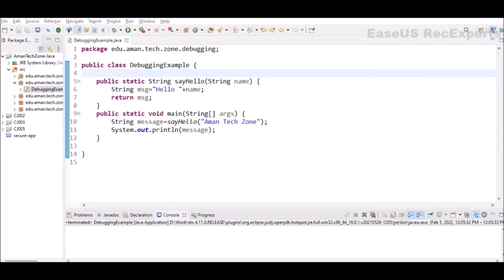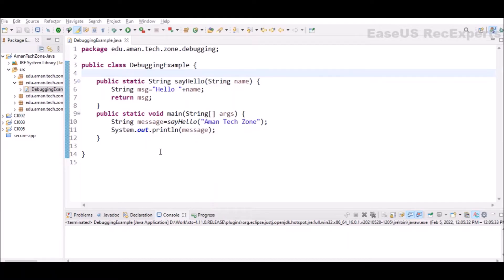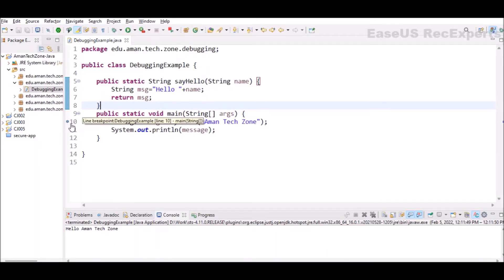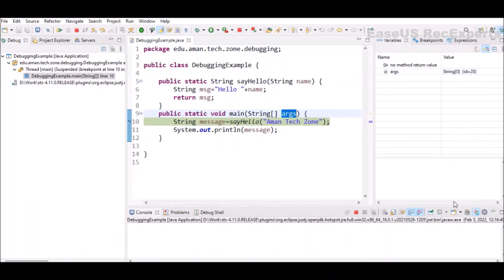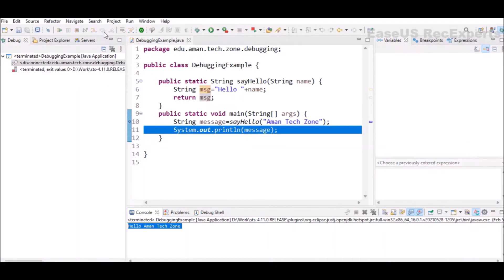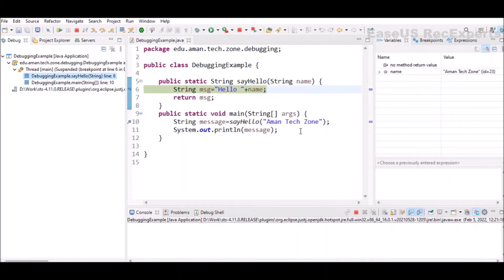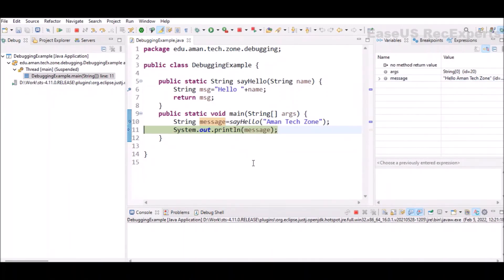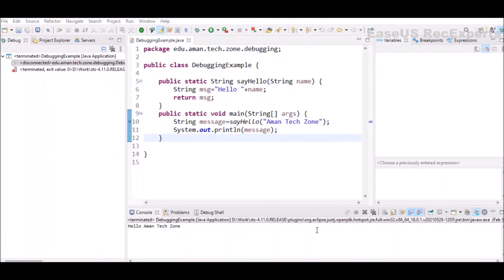How to Debug Java Program Execution in Eclipse using Breakpoints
Hello Everyone,

This is another video in the Series of Core Java Programming. This video contains Detailed demonstration of How to Debug Java Program Execution in Eclipse using Breakpoints with examples. All four types of Components are explained in this video:
What is debugging in Java program
How to enable debug mode
How to Add and remove breakpoints
Step over and Step into detailed examples